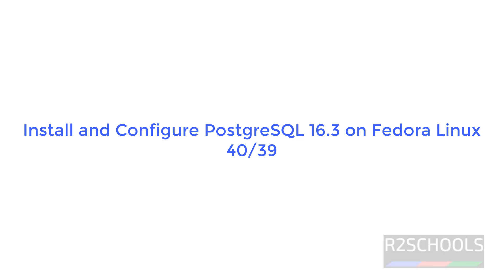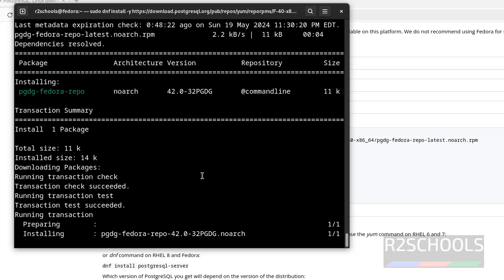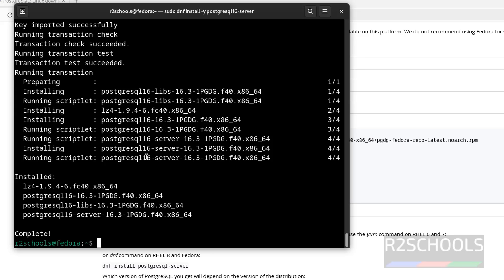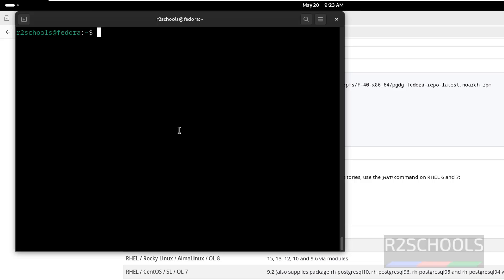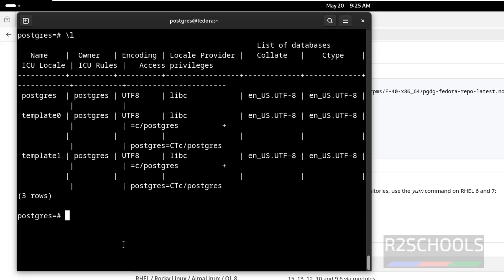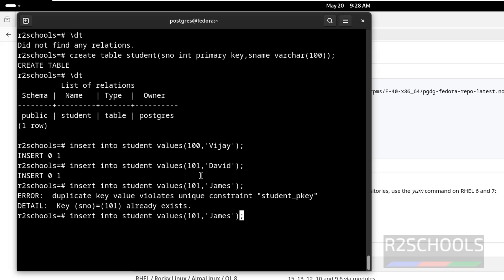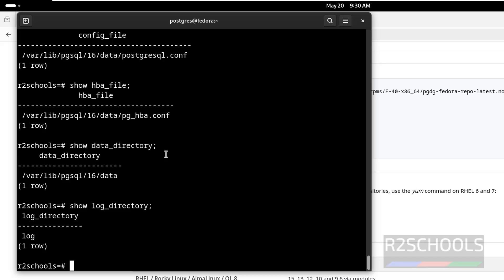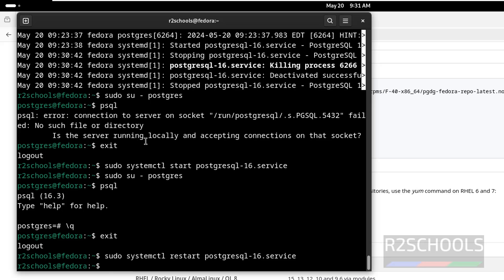How to install and configure PostgreSQL 16.3 on Fedora Linux | 2024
In this video, we have shown How to install and configure PostgreSQL 16.3 on Fedora Linux 40/39/38 step by step.

How to install and configure PostgreSQL 16.3 on Fedora,
PostgreSQL Tutorials,
Install latest PostgreSQL version for Fedora,
Install latest PostgreSQL on Fedora,
Install and configure PostgreSQL 16.3 on Fedora 40,
Install and Configure PostgreSQL 16.3 in Fedora,
Install PostgreSQL on Fedora Linux Server,